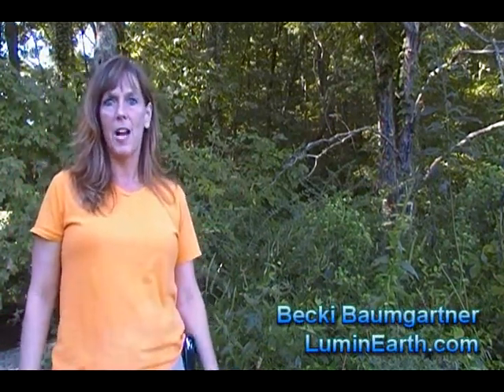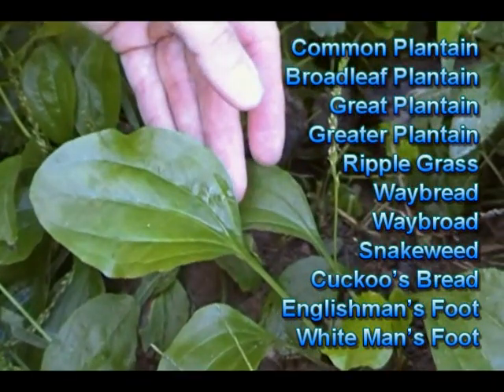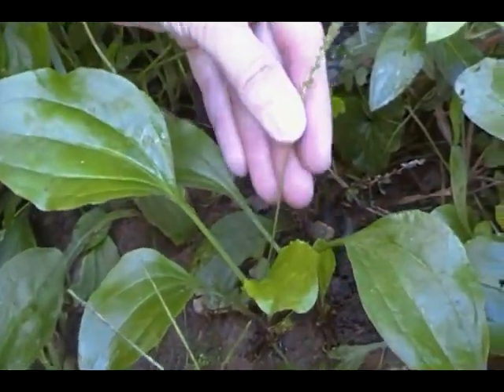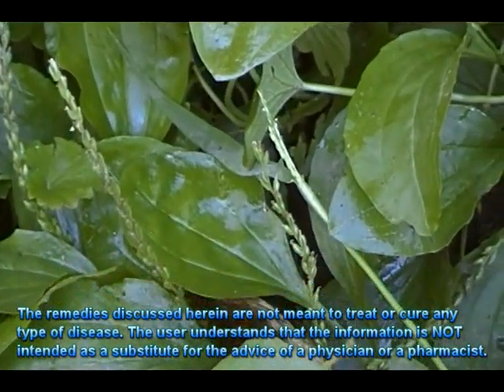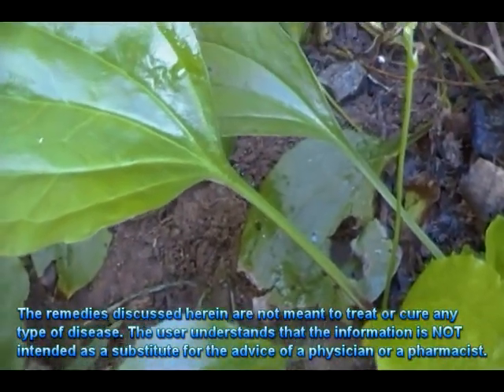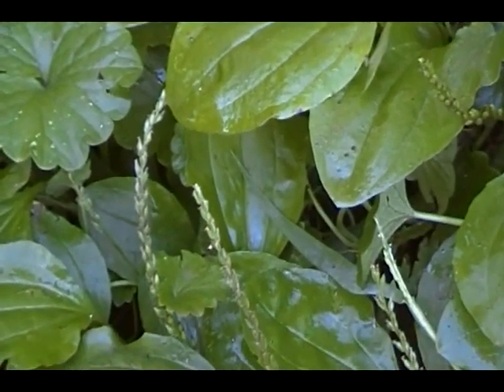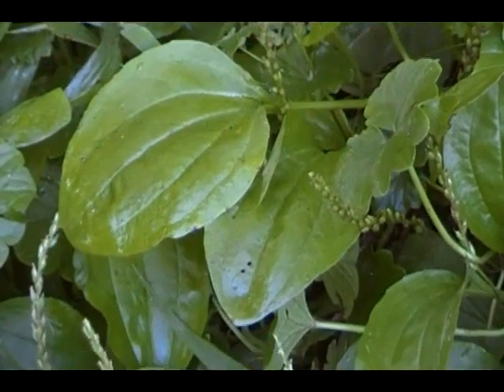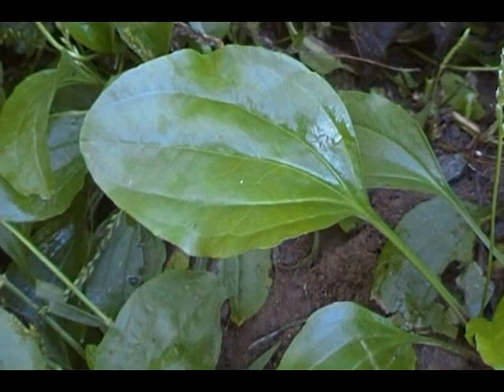Wildcrafting Broadleaf Plantain (Plantago major)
Broadleaf Plantain grows from a short, tough rootstock or rhizome, which has many long, straight, yellowish roots and is a basal, rosette of large, broadly oval, dark green, leaves. The 4 to 10-inch long smooth, thick, strong, and fibrous leaves have 3 to 7 or more ribbed veins, abruptly contracting into a long, petiole (leaf stalk), which is reddish at the base. The leaf margin of Broadleaf Plantain is entire, or unevenly toothed. The flower stalks are erect, long, slender, densely-flowered spikes. Each tiny flower is brownish and bell-shaped with four stamens and purple anthers. Flowers bloom most of the summer. The fruit is a two-celled capsule and contains four to sixteen seeds. Gather young edible Broadleaf Plantain leaves in spring. Gather Plantain after the flower spike forms, and dry for later herb use.  The young leaves of the Broadleaf Plantain plant are edible as a raw salad or cooked as spinach.  Broadleaf Plantain contains Acubin, which is reported to be a powerful anti-toxin. The leaves and the seed are medicinally used as an antibacterial, antidote, astringent, anti-inflammatory, antiseptic, antitussive, cardiac, demulcent, diuretic, expectorant, hemostatic, laxative, ophthalmic, poultice, refrigerant, and vermifuge. Medical evidence confirms uses as an alternative medicine for asthma, emphysema, bladder problems, bronchitis, fever, hypertension, rheumatism, and blood sugar control.